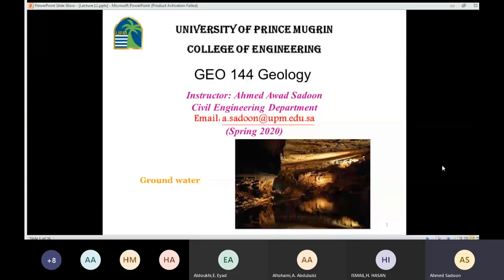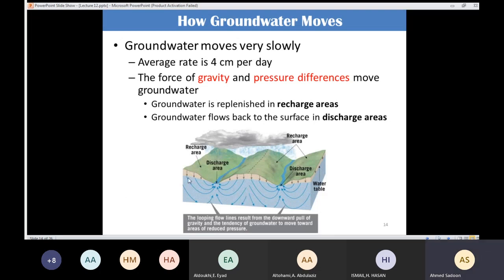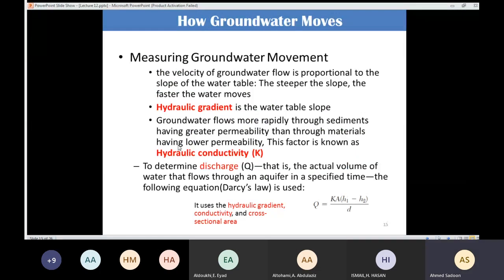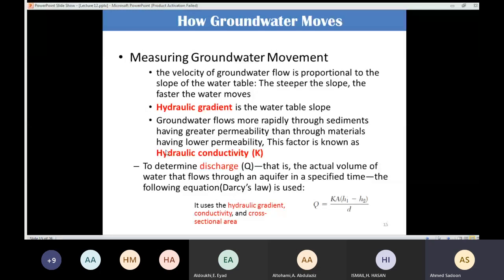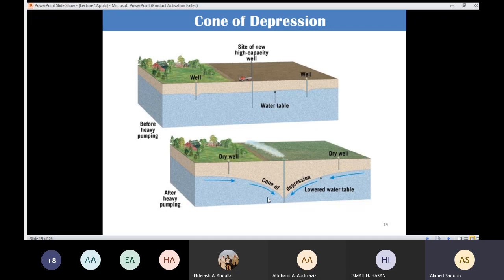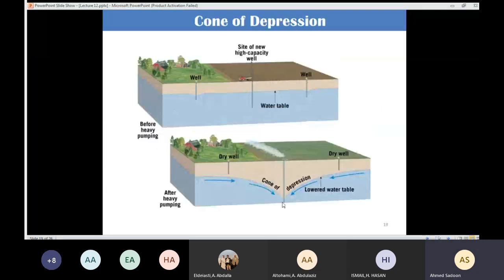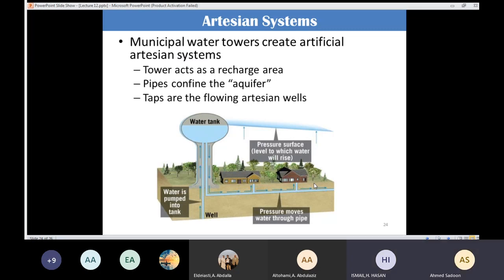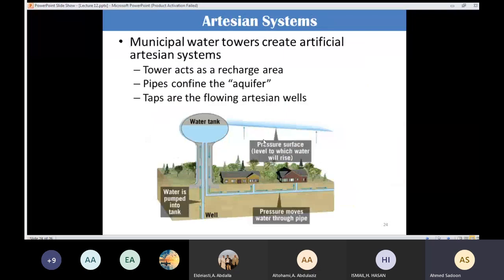Ground water in Geology, Continuation (Lecture 12)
It has been done by Ahmed Awad Sadoon
Civil Engineering Lecturer
Prince Mugrin University